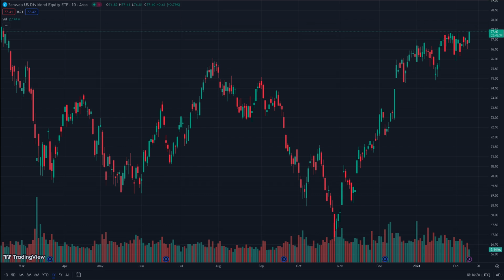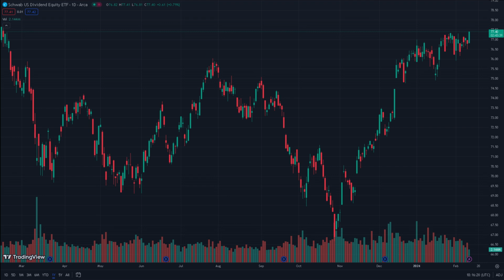WHY YOU SHOULD BUY SCHD NOW! IMPORTANT|SCHD DIVIDEND ETF |SCHD BUY SELL|SCHD PASSIVE INCOME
Microphone Blue Yeti Mini
Keyboard MX Red Redragon K552
Monitor MSI 144HZ MAG281URF
Headphones Bose QuiteComfort45
GPU MSI 1650 128-Bit

Topics Covered:
-SCHD (SCHD) Stock Analysis
-SCHD (SCHD) Buy or Sell
-SCHD (SCHD) Price Prediction
-SCHD (SCHD) News & Updates

SCHD has been an interesting stock we covered on Snowball Investments. Should you buy SCHD? Why did the stock disappoint traders over and over?

IMPORTANT IF YOU ARE BUYING MMAT STOCKS | MMAT STOCK BUY OR SELL| META MATERIALS MMAT STOCK ANALYSIS